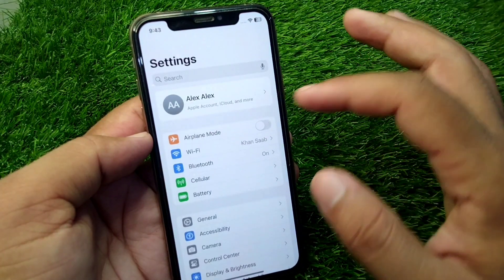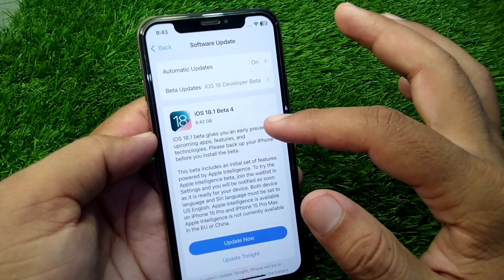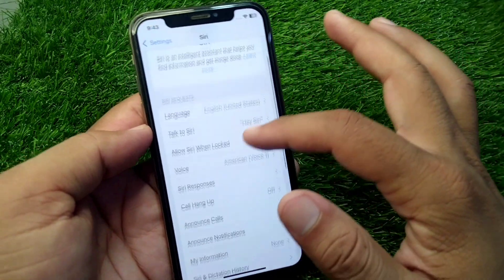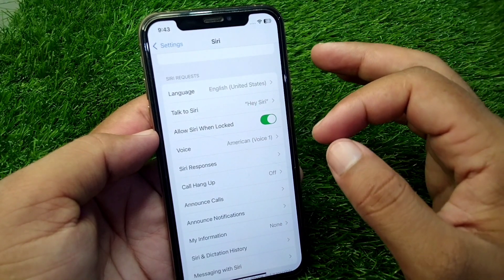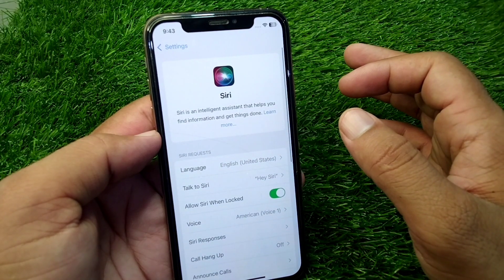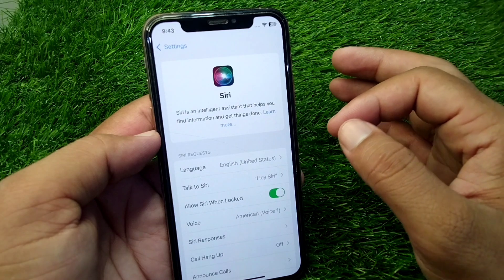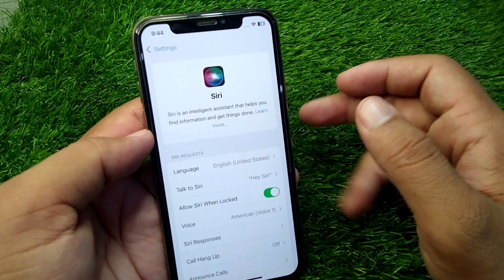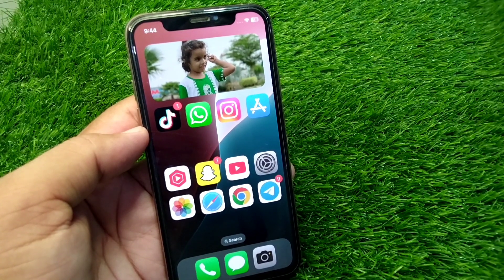How to get Siri 2.0 | Use Siri 2.0 in iPhone | How to install Siri 2.0 on an iPhone iOS 18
Hi everyone,
In this video you will learn How to install Siri 2.0 on an iPhone iOS 18.